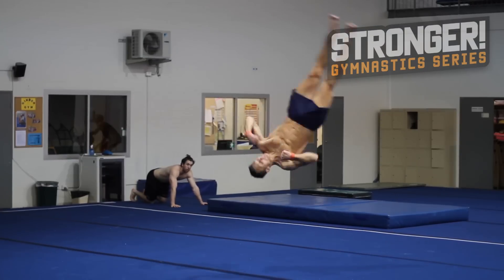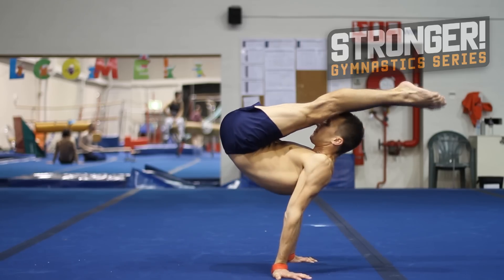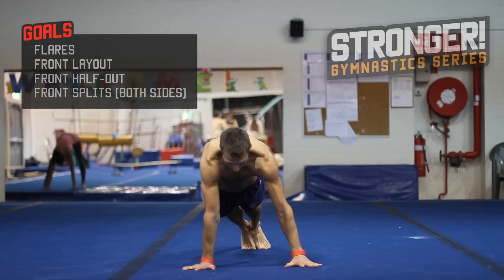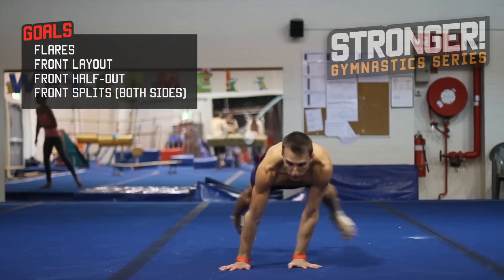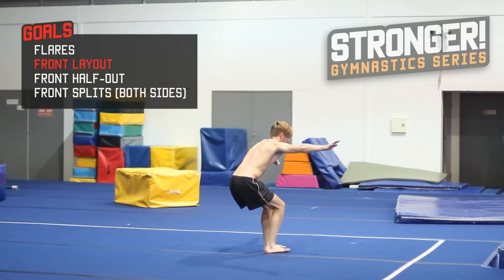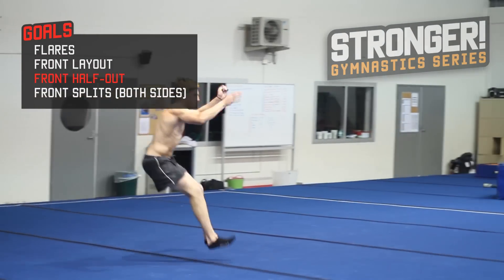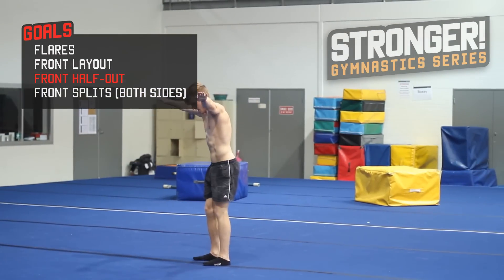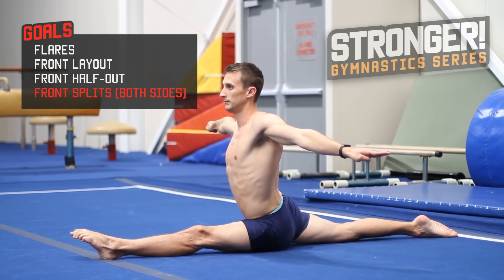Floor Exercise (Gymnastics) Introduction and Goals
An introduction to the Floor apparatus, with a summary of skills performed in a routine. My goals for Floor skills to achieve during the STRONGER! Gymnastics Series are also listed and explained. The Floor is considered the ideal apparatus to compete first in a competition.